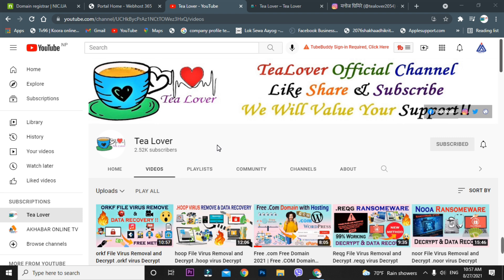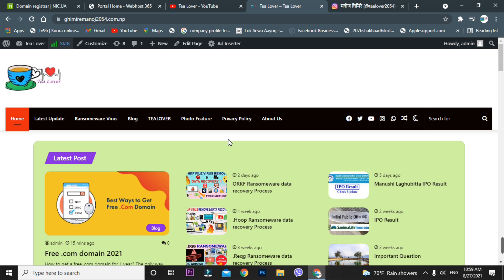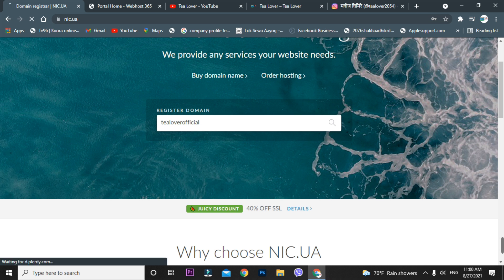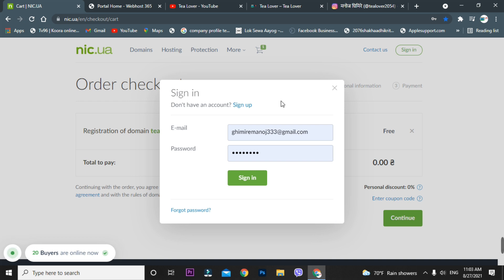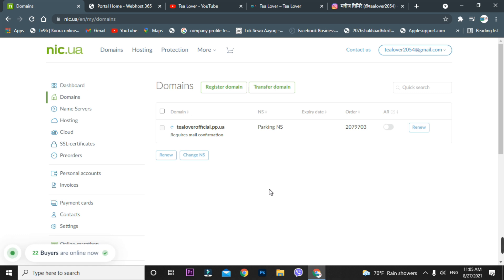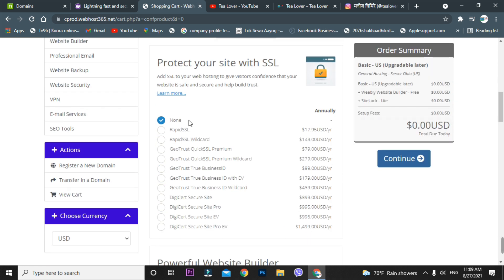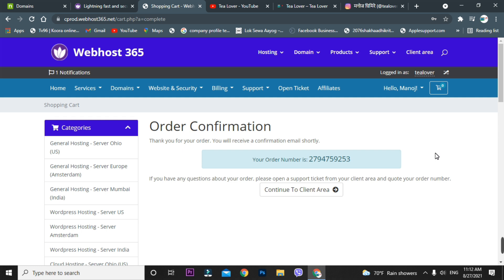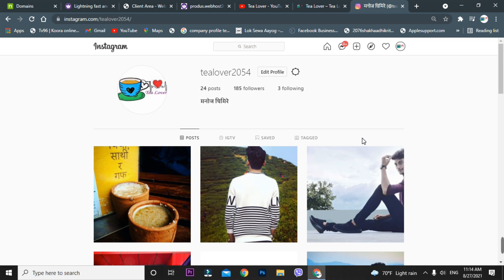Free Domain and Hosting 2021 / Free Cloud Hosting /free .com Domain 2021